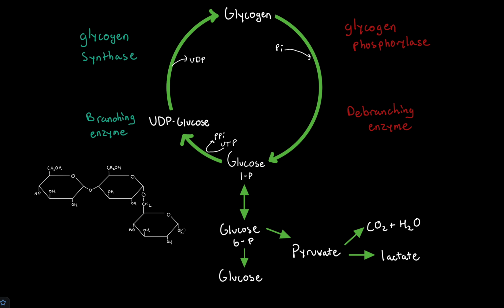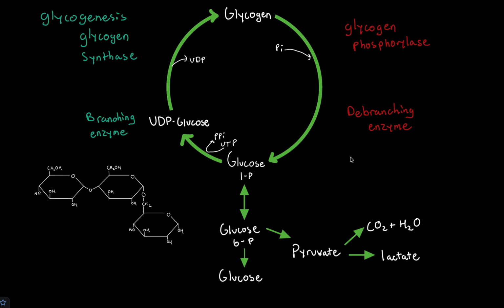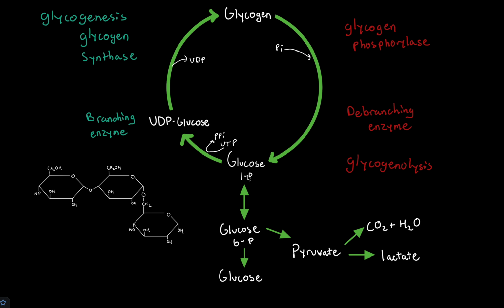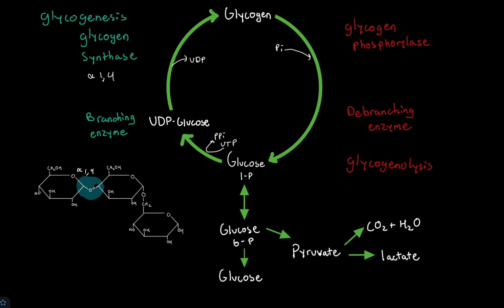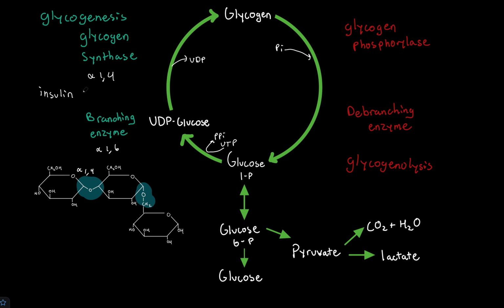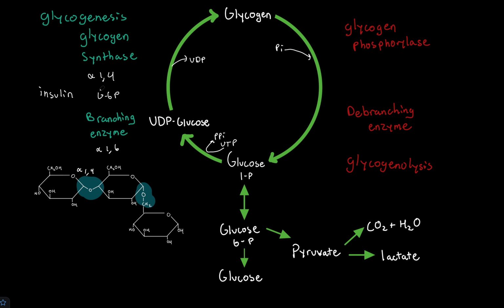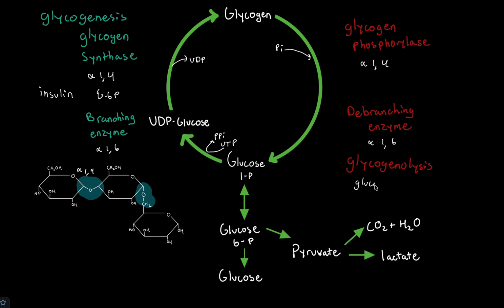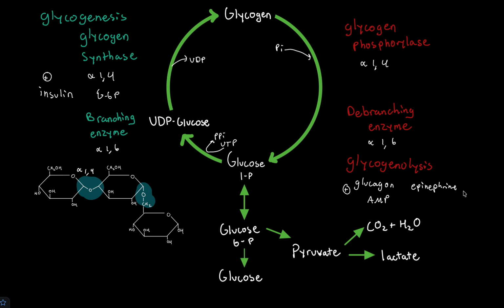Glycogenesis + Glycogenolysis | MCAT Easy Explanation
In this video, we went over glycogenesis and glycogenolysis including the different enzymes and hormones that activate these processes.